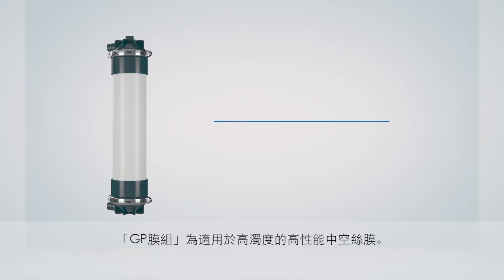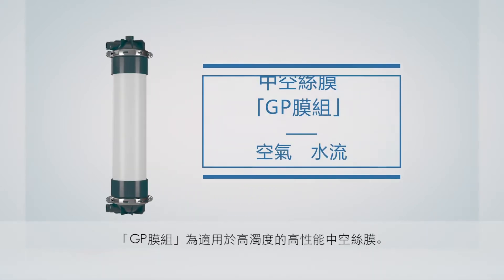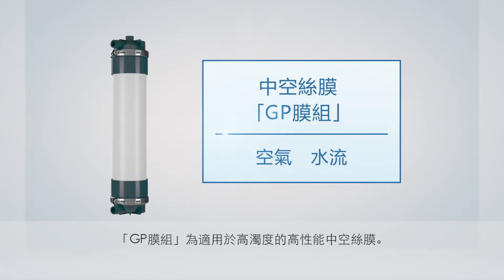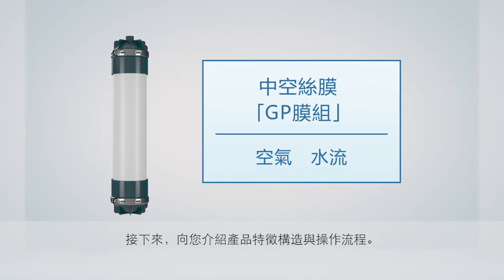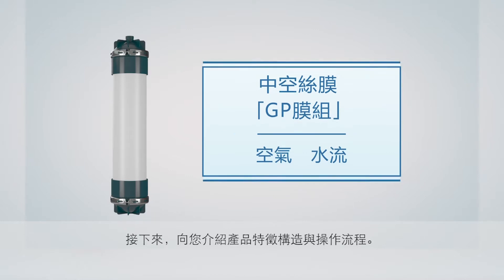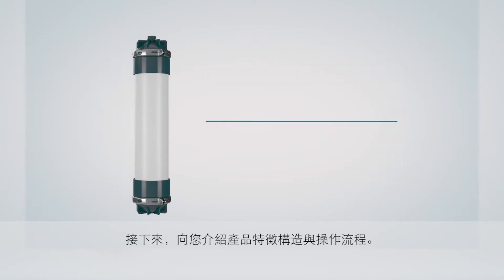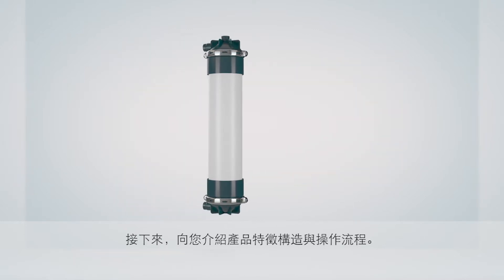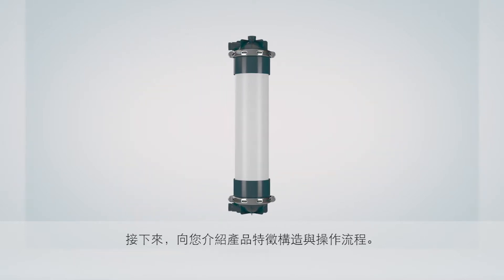Kuraray中空絲膜 "GP module" 特徵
Kuraray中空絲膜“GP module”的外壓全過濾功能特徵介紹。

【聯絡窗口】
Kuraray Co., Ltd
Environmental Business Development and Promotion Division